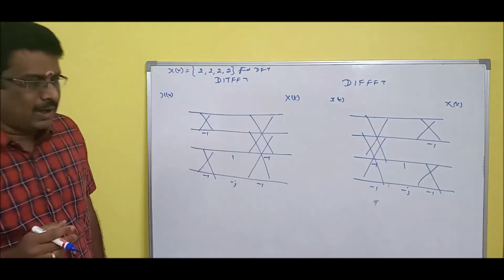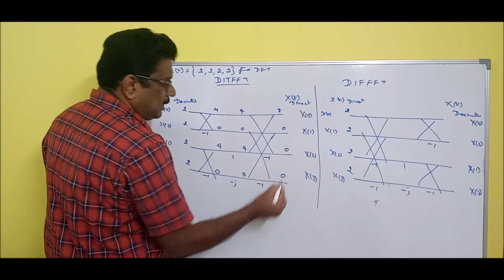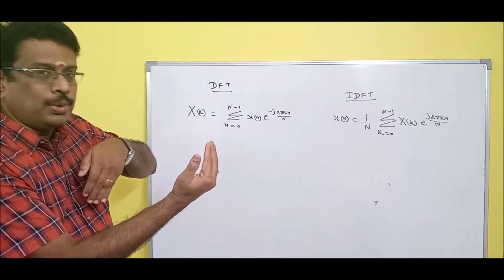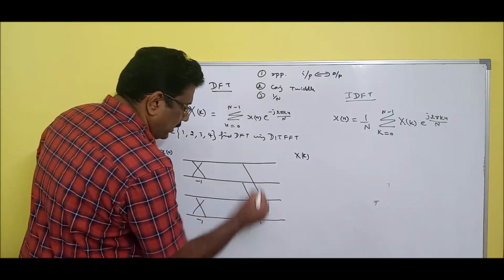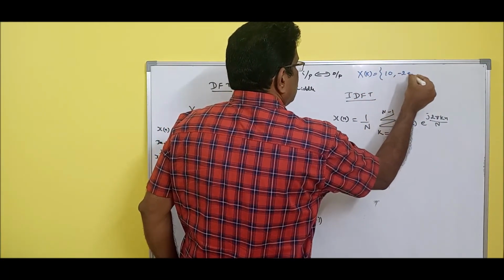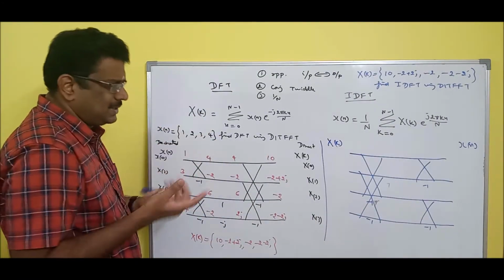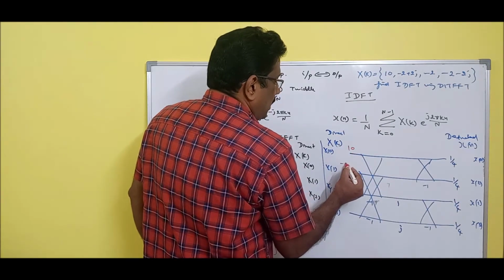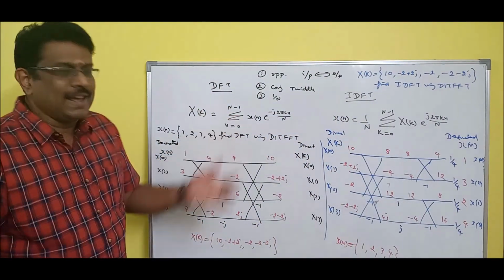DSP 27_IDFT by FFT Algorithm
In this session we discuss about performing IDFT problem and comparing with DFT using FFT algorithm